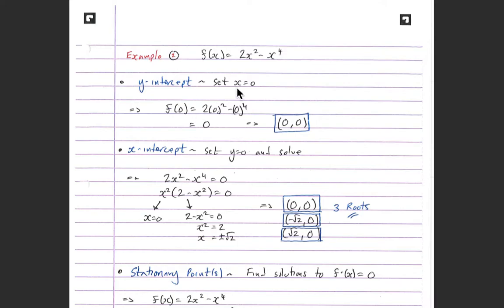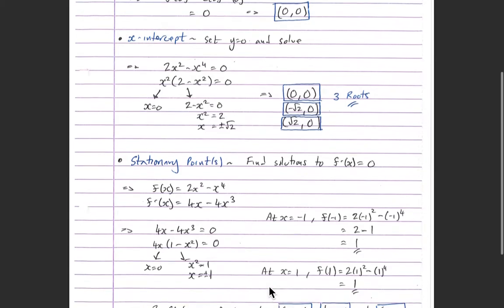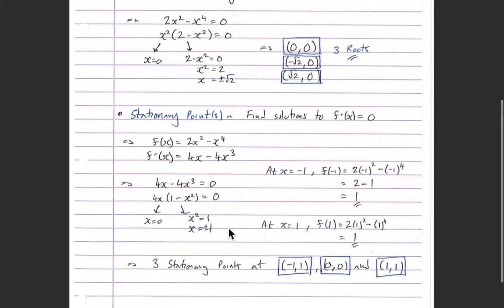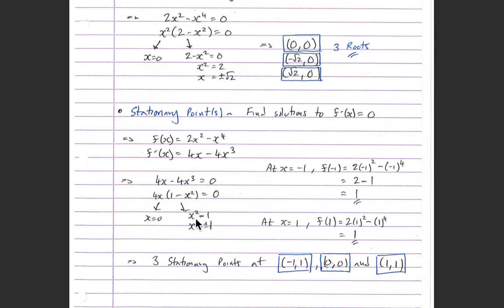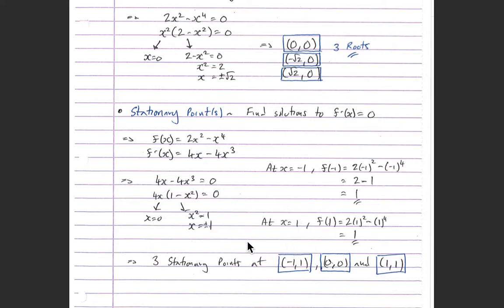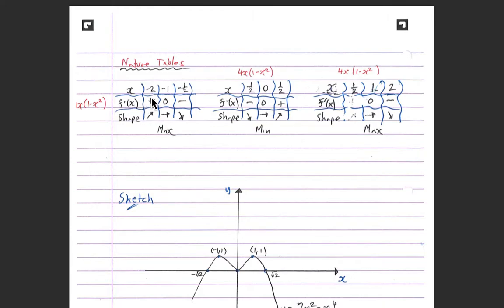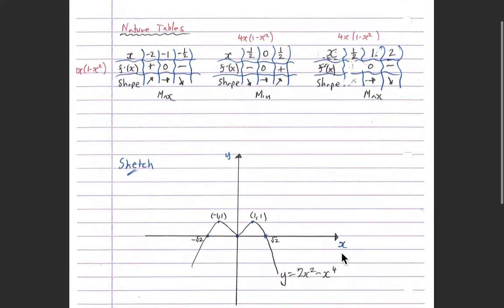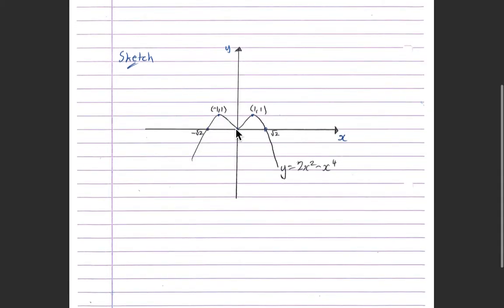Curve Sketching Example 2